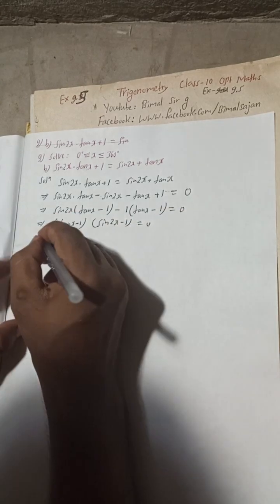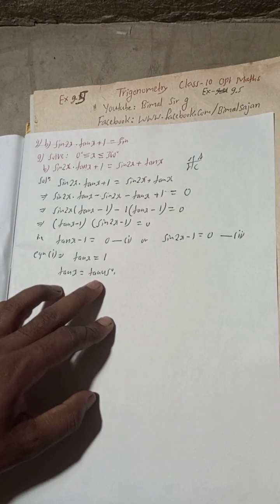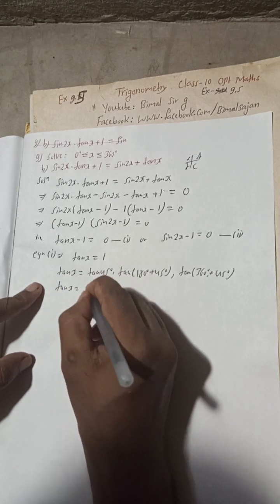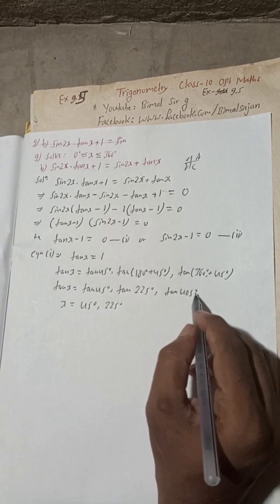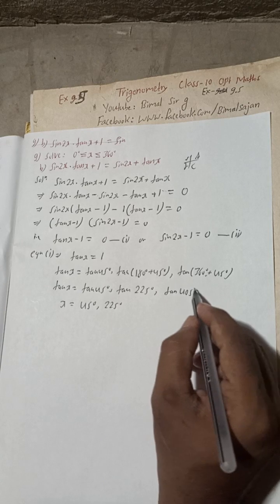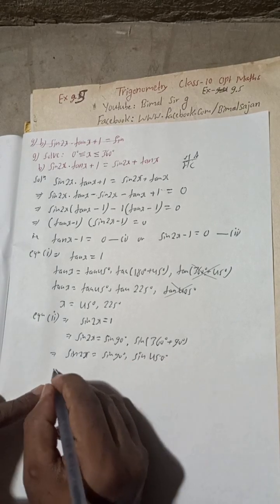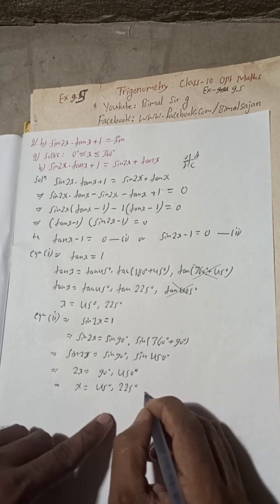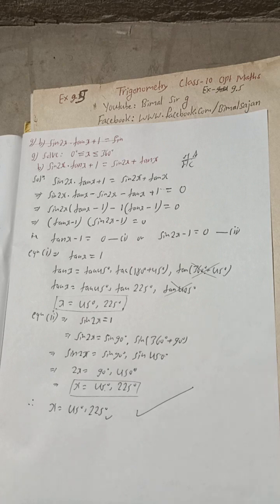9.Solve: 0° ≤ x ≤ 360° (b) sin2x. tanx + 1 = sin2x + tanx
9.Solve: 0° ≤ x ≤ 360° (b) sin2x. tanx + 1 = sin2x + tanx

class 10 Trigonometry exercise 9.5 optional maths exercise Vedanta publication